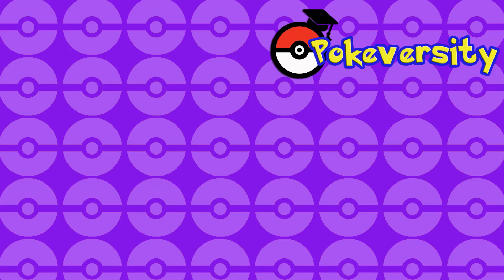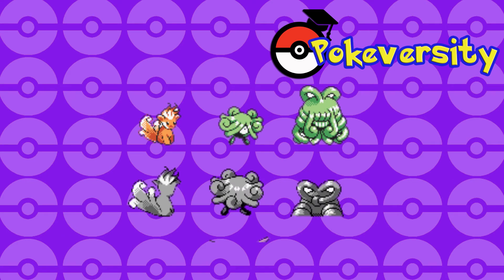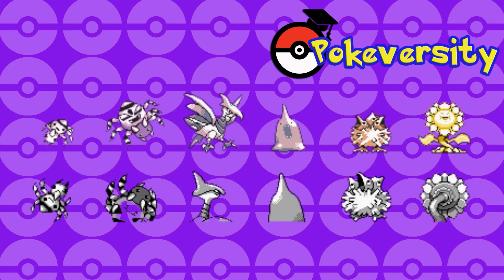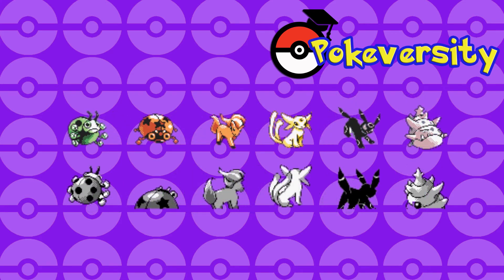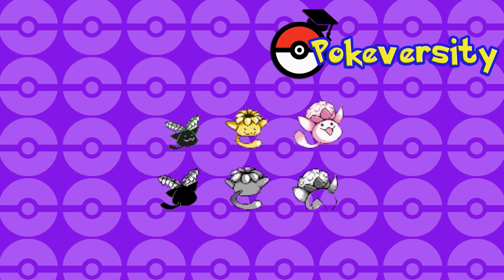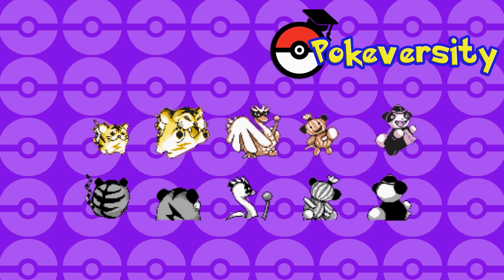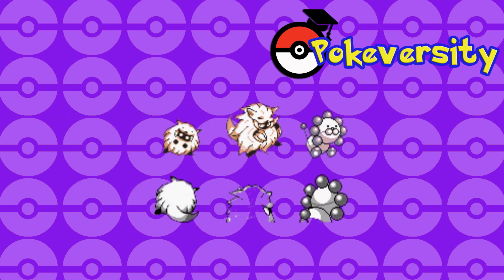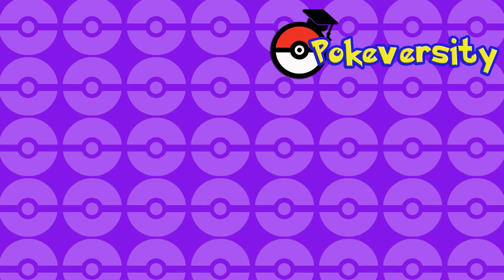You NEED To See ALL Of These Unreleased Pokemon! Gold/Silver Demo Leak! Reaction Video!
Pokemon Gold/Silver had a big content leak from the demo version originally shown at a trade show in 1997! Here are all of the Pokemon from that release!